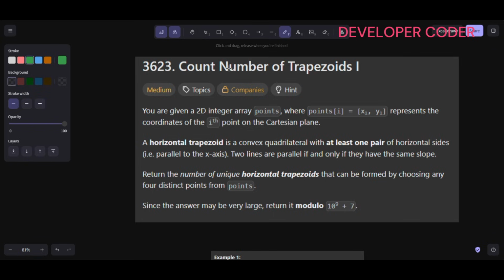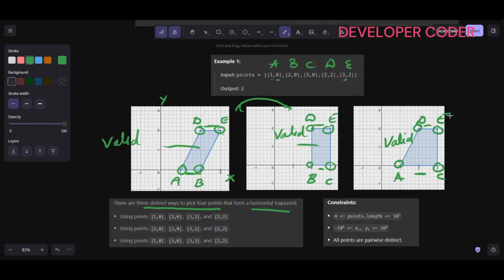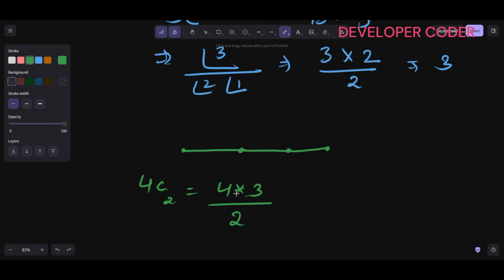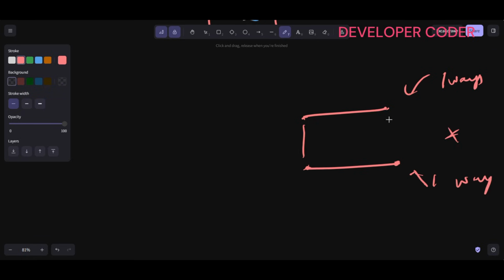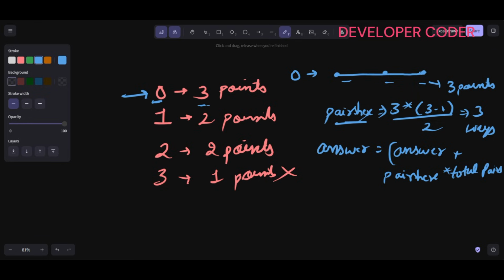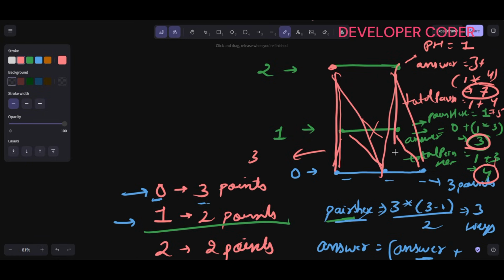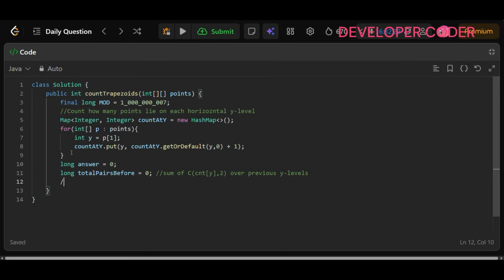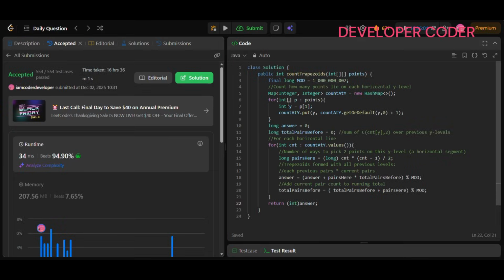Count Number of Trapezoids I | LeetCode 3623 | Java Code | Developer Coder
In today’s video, we dive deep into LeetCode 3623 – Count Number of Trapezoids I, an exciting geometry + hashing problem commonly asked in top tech interviews. This video takes you step-by-step through understanding the logic flow, Java implementation mindset, optimization insights, and how to approach mathematical counting problems efficiently.

Whether you're preparing for FAANG interviews, polishing your competitive programming skills, or refining your DSA fundamentals, this walkthrough will sharpen your ability to break down tricky computational geometry problems with confidence.

Leetcode Count Number Of Trapezoids
Count Number Of Trapezoids I
Leetcode 3623 Solution
Java Count Trapezoids
Trapezoids Counting Problem
Geometry Coding Interview
Hashmap Counting Technique
Java DSA Problem
Leetcode Geometry Problem
Tech Interview Preparation
Coding Problem Walkthrough
Advanced Java Problems
Efficient Counting Techniques
Algorithmic Thinking Guide
Problem Solving Skills
Coding For Interviews
Java Hashmap Usage
Optimized Java Code
Debugging Java Logic
Coding Skills Improvement
Trapezoid Geometry Logic
Mathematical Coding Problems
Competitive Coding Practice
High Level DSA Concepts
Leetcode Problem Explanation
Coding Tricks For Interviews
Java Coding Patterns
Software Engineering Prep
Programming Interview Guide
Java Algorithm Breakdown
Trapezoid Count Logic
Distance Based Geometry
Efficient Problem Solving
Step By Step Coding Guide
Leetcode Java Walkthrough
Coding Pattern Recognition
Understanding Problem Logic
Optimizing Code In Java
Interview Based Problem
Tech Coding Challenges
Common Interview Geometry
Java Map Operations
Learn Java Through Leetcode
Developer Coder Java Lesson
Geometry Based Hashing
Hash Based Counting Logic
Deep Dive Into DSA
Algorithm Walkthrough Java
Code Optimization Methods
Improving Coding Efficiency
How To Think In DSA
Java Developer Practice
Coding Logic Enhancement
Important Leetcode Problem
Interview Ready Solutions
Complex Problem Breakdown
Think Like A Programmer
Coding Techniques For Java
Mastering HashMaps
Geometry Line Segments
Parallel Lines Problem
Java Programming Concepts
Coding Problem Strategy
Algorithm Design Techniques
Java Challenges For Interviews
Important DSA Topic
High Value Interview Problem
Learn Competitive Programming
Key Geometry Concepts
Mastering Algorithm Problems
Coding Mindset Development
Java Based Interview Prep
Better Coding Approaches
Logical Thinking In Coding
Improving Software Skills
DSA Practice For Interviews
Java Computing Problems
Edge Case Handling Java
Better Way To Solve DSA
Understanding Hashing Logic
Advanced Geometry Coding
Line Pair Counting Problem
Optimized Mathematical Solution
Java Problem Solving Approach
Coding Journey With Java
Practical DSA Problem
Lectures For Interview Prep
Problem Breakdown Tutorial
Smart Coding Techniques
Java HashMap Deep Dive
Interview Essential Concepts
Developer Coder Tutorials
Master Leetcode Java